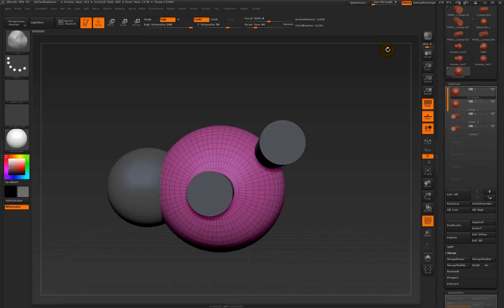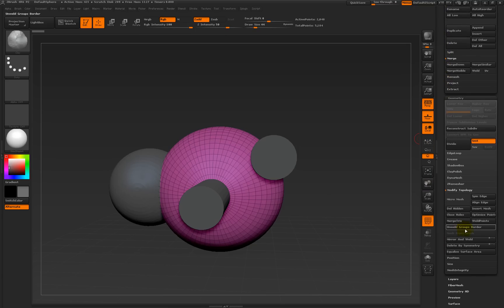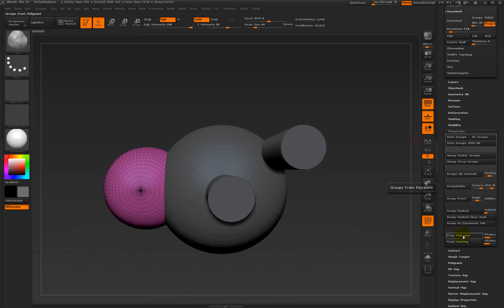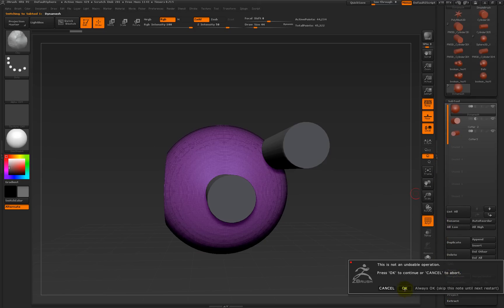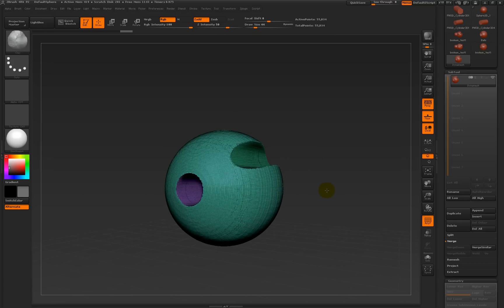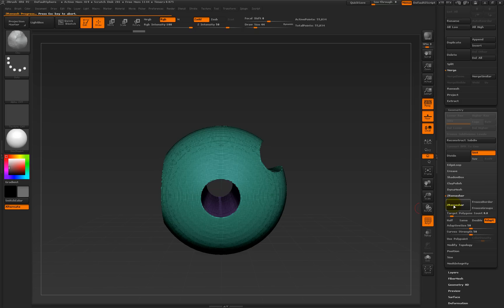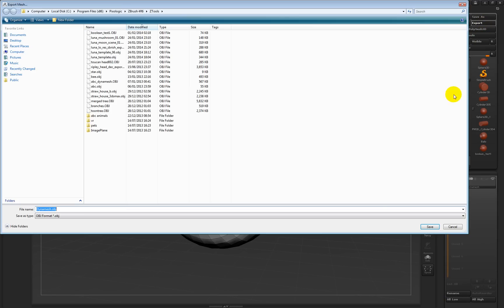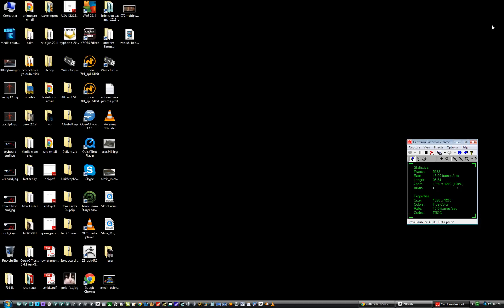zbrush dynamesh boolean subtraction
this short video shows you have to use the dynamesh boolean subtraction tool with subtool layers which is ideal for imported models that you wish to cut or merge into new models then use zremesher to retopologise the new model before exporting